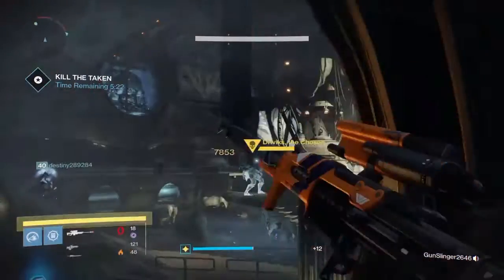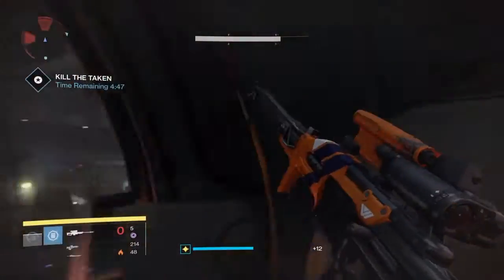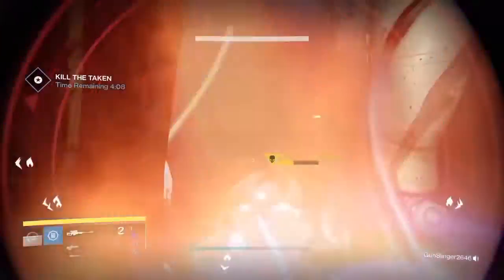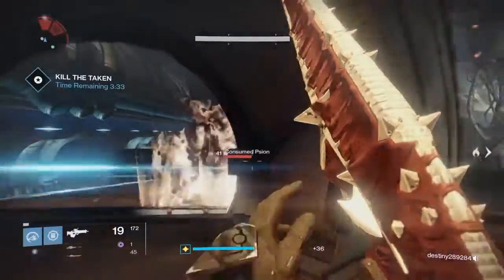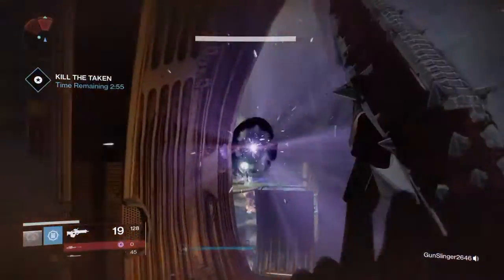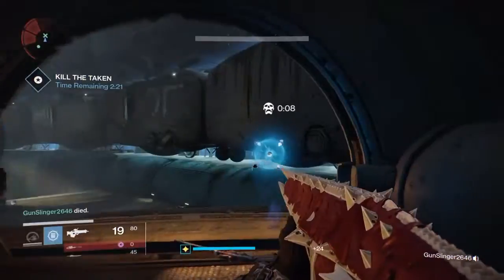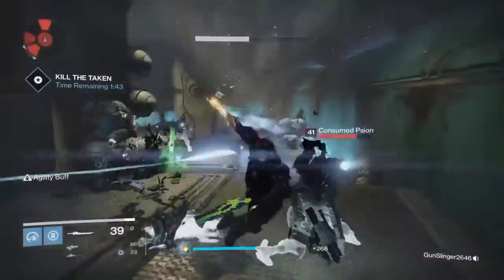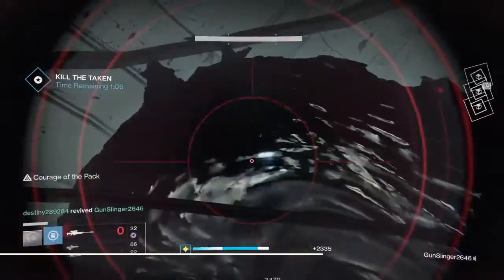How to get the Black Spindle